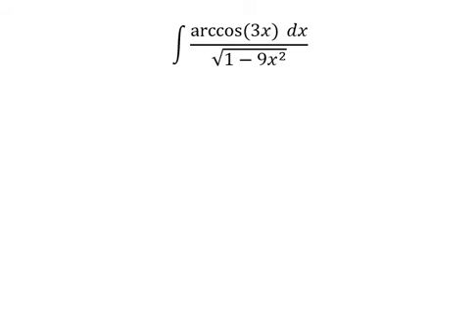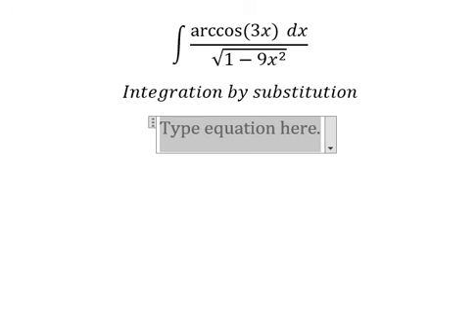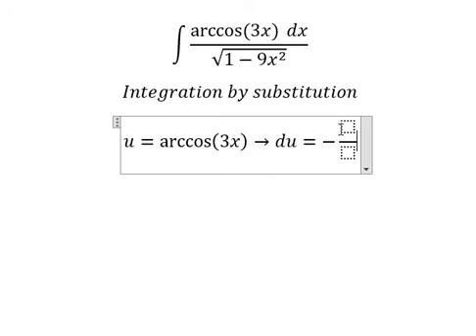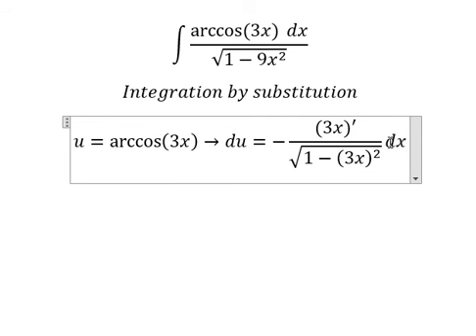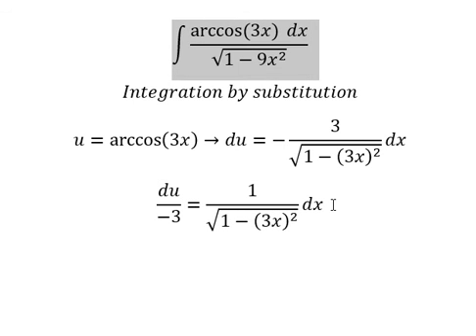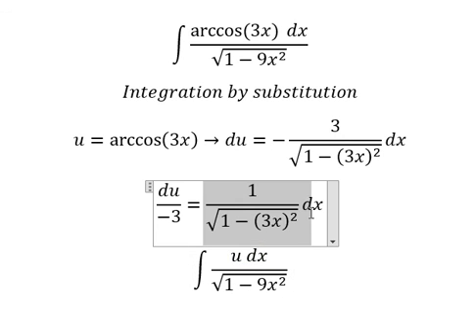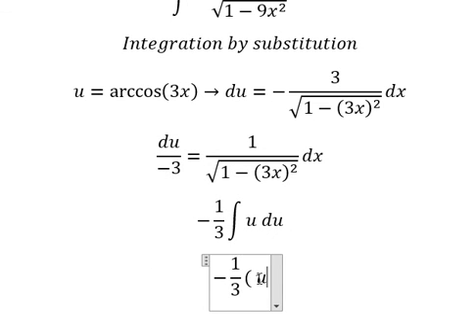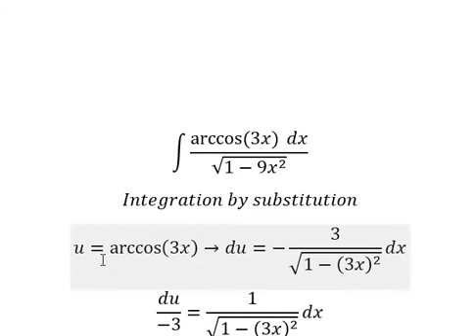Calculus Help: Integral ∫ (arccos⁡(3x) dx)/√(1-9x^2 ) - Integration by substitution